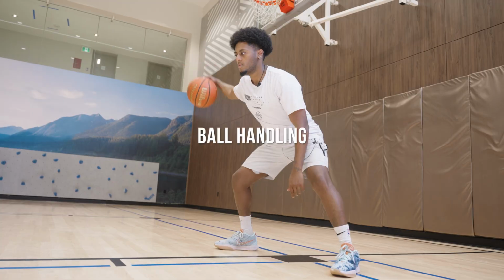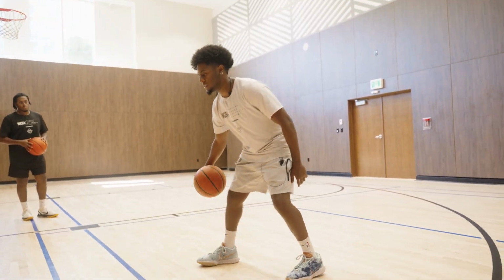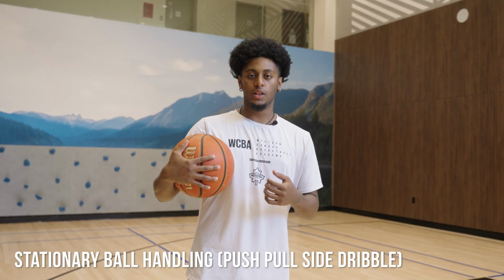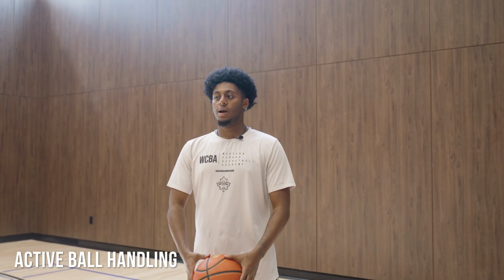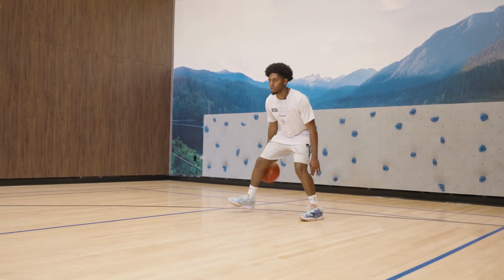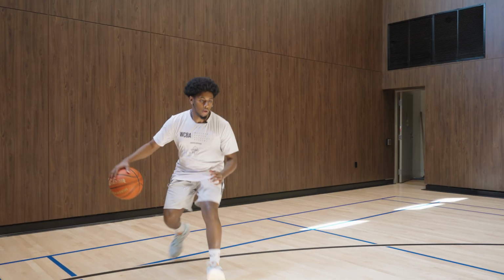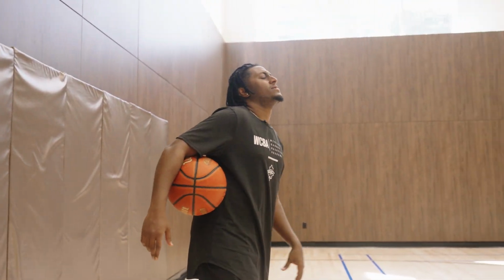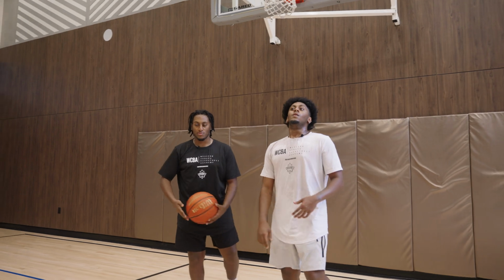Full Ball-Handling Workout for High School Hoopers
Shot by:  @filmositymediainc
Edited by: Jerry Lee